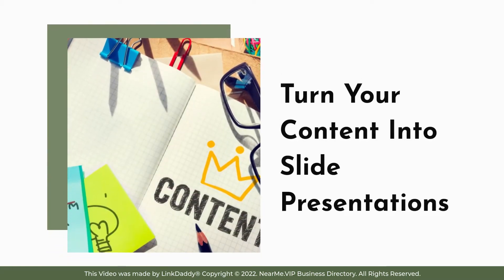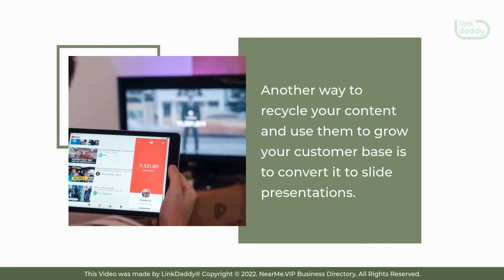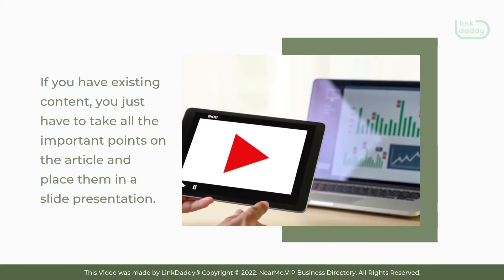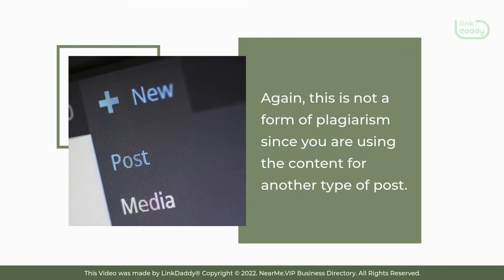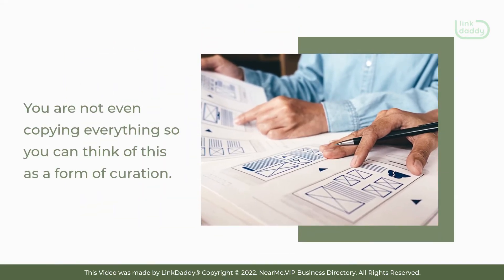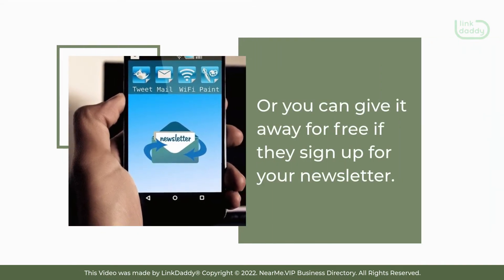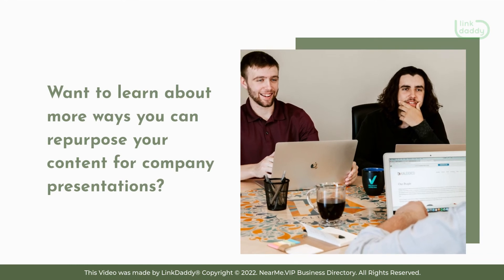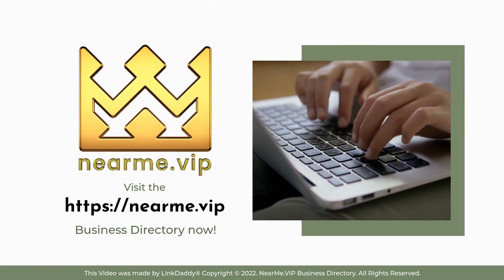Turn Your Content Into Slide Presentations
Another way to recycle your content and use them to grow your customer base is to convert it to slide presentations.
If you have existing content, you just have to take all the important points on the article and place them in a slide presentation. You can include a short explanation for every point if you want to expand anything Again, this is not a form of plagiarism since you are using the content for another type of post. You are not even copying everything so you can think of this as a form of curation. You can upload the slide presentation for your fans and followers
Or you can give it away for free if they sign up for your newsletter. Expand your reach and get in front of more potential buyers
Want to learn about more ways you can repurpose your content for company presentations?
business directory now to find content inspiration today!